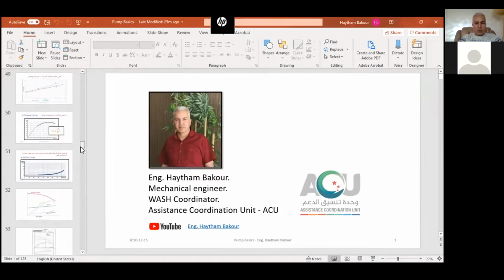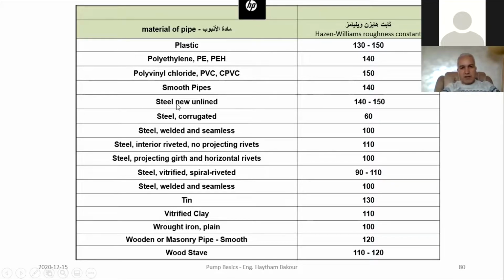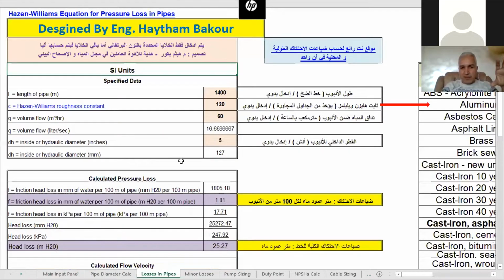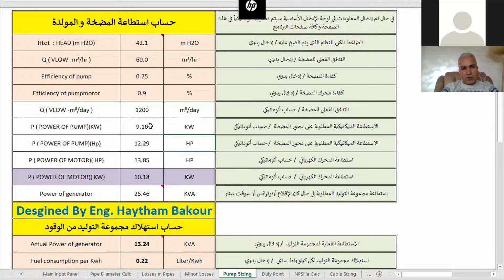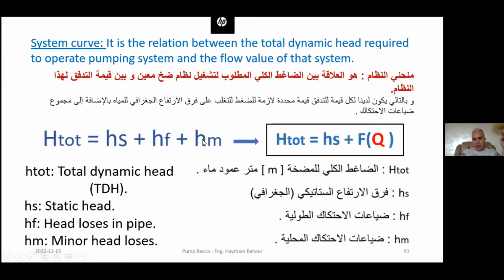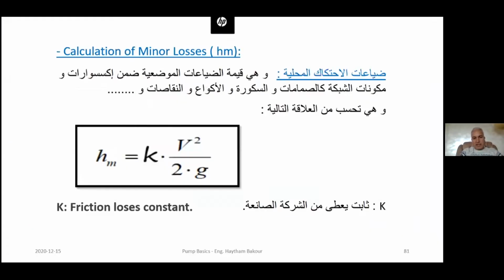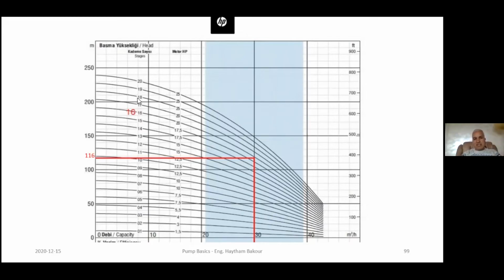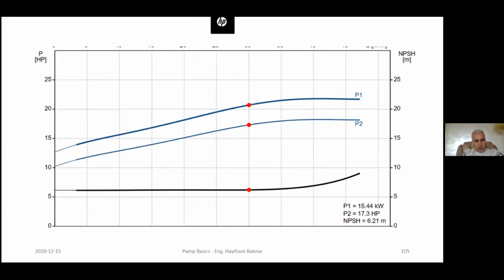Pump Basics - Part2; English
Topics discussed in the webinar:
- Calculation of total dynamic head TDH.
- Drawing system curve for pumps.
- finding duty point for pumps.

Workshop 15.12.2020